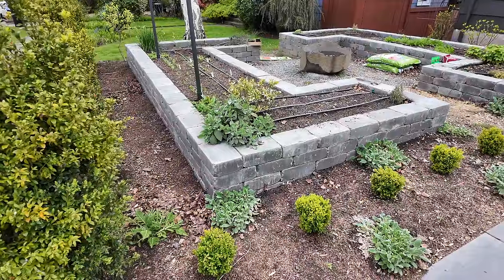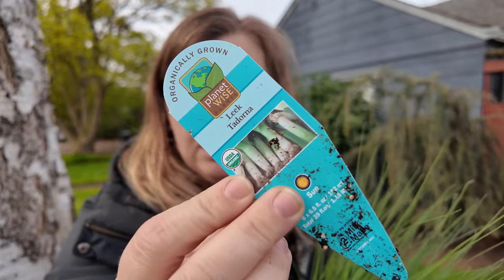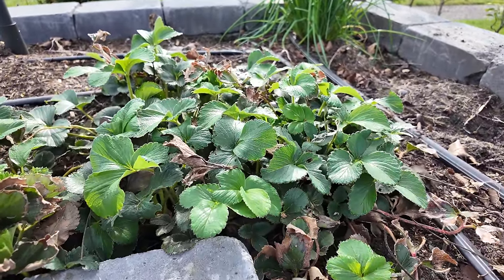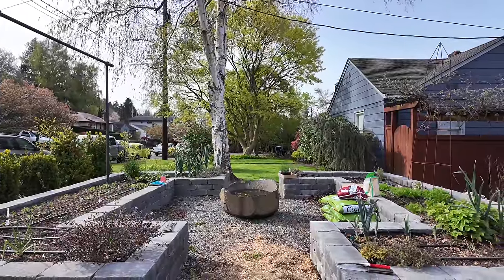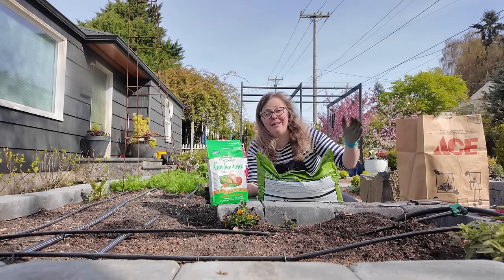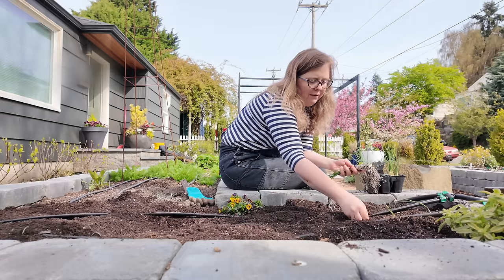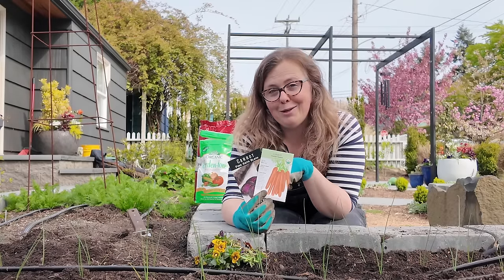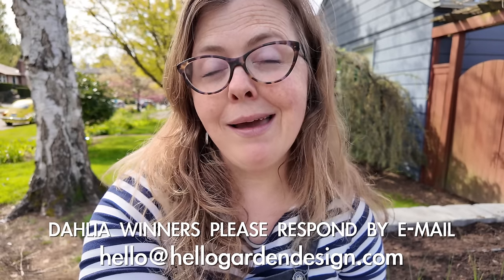Planting Leeks and Carrots in the Parterre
Hello friends!

It’s a morning of garden chores in the front parterre garden.  I’ll be amending the soil, planting leeks and carrots, and transplanting chamomile.

Wishing you a beautiful day in the garden,
Kate